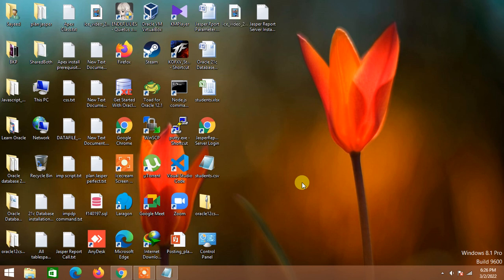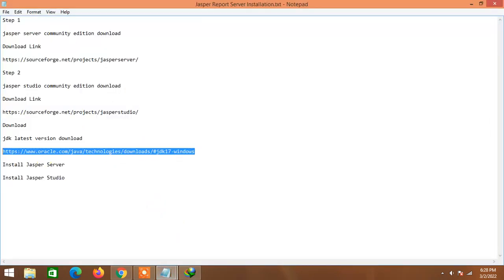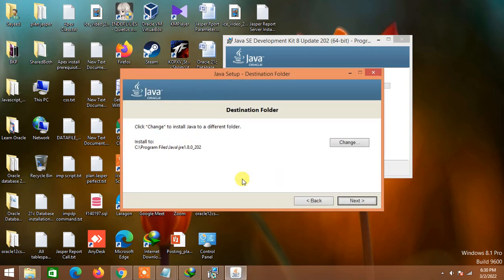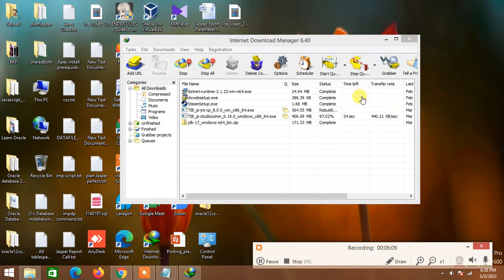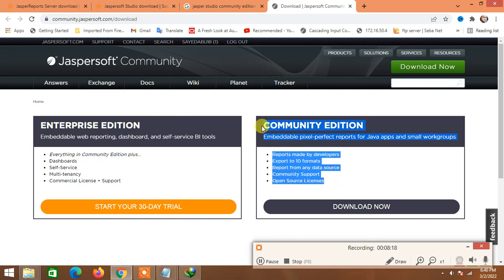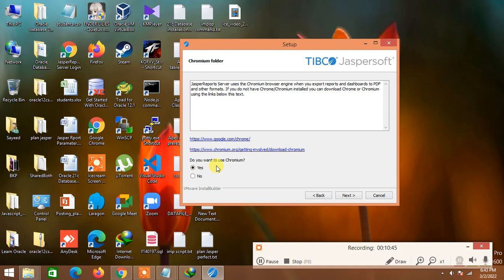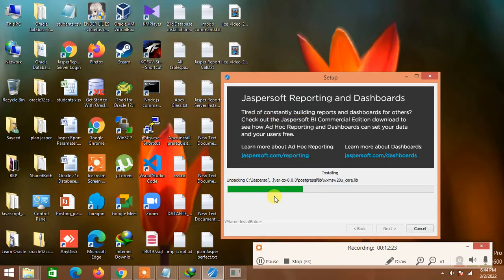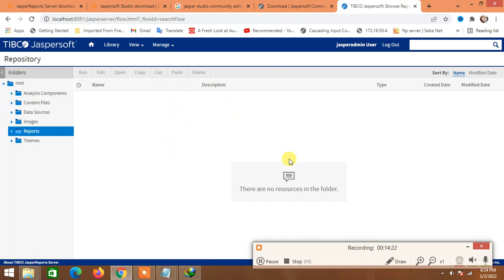Install jasperreports server on windows part-1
How to install Jasper server in windows part 1 | 2022 step by step Learn Oracle

Join my brand new exclusive online course :
" Be the FULL STACK oracle developer "

Course content:

Oracle Linux server Installation step by step (Latest version) .
Network Configuration server to client end.
Oracle Database installation in Linux server  (Latest version) .
Database configuration.
DBA operation.
Oracle apex installation in Linux server ( Latest version) .
Oracle apex software development ( with latest version) .
Jasper server installation in both (Linux server+ Microsoft windows)
Report Development in Jasper Studio using Jasper Server (Latest Version).

In this tutorial I would like to show How to install Jasper server in windows step by step.

Step 1

jasper server community edition download

Download Link

Step 2

jasper studio community edition download

Download Link

Download

jdk latest version download

Install Jasper Server

Install Jasper Studio

Learn Oracle

How to install Jasper server in window
how to install jasper report server in linux,
how to install jasper report integration,
how to install jasper studio in windows,
how to install jaspersoft studio in ubuntu,
how to install jasper report,
how to install jasper,
how to install jasp,
how to install jasp on mac,
how to install jasp in windows 10,
how to install jasper server on linux,
how to install jasper report in netbeans,
how to install jasper server on windows,
how to install jasper reports on windows,
how to install jasper studio,
how to create jasper report in jaspersoft studio,
how to create jasper report,
how to create jasper report in eclipse,
how to create jasper report in spring boot,
how to create jasper report in java,
how to create jasper from jrxml,
how to create jasper report in java using eclipse,
how to create jasper report in ireport,
how to create jasper report in netbeans,
how to create jasper report in jasper studio,
how to create jasper report server connection,
how to create jasper report using tibco,
jasperreports server,
jasper server setup on windows 10,
install jasper server community,
install jasperreports server,
how to use xml in jasper report,
jasper serever installation,
how to learn jasper report,
introduction to jasper report & jaspersoft,
jasper reports in eclipse,
jasper reports in netbeans,
jasperstudio server